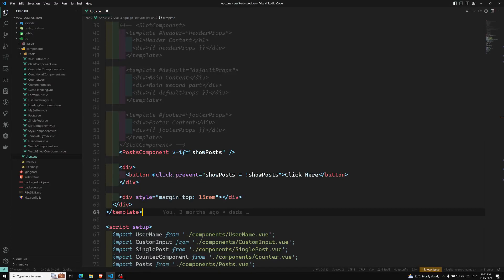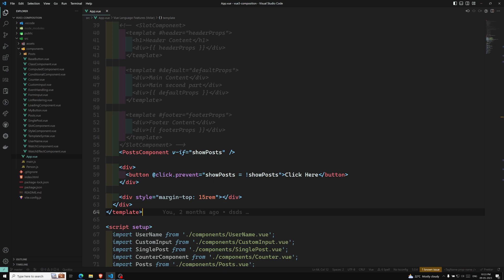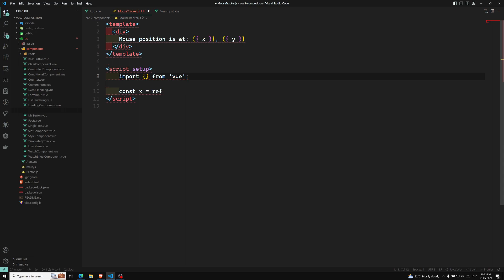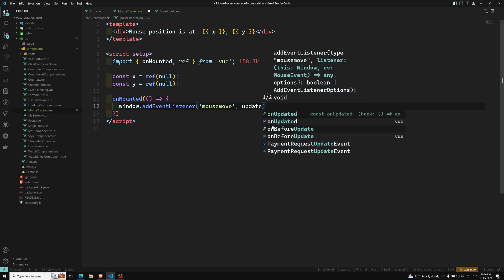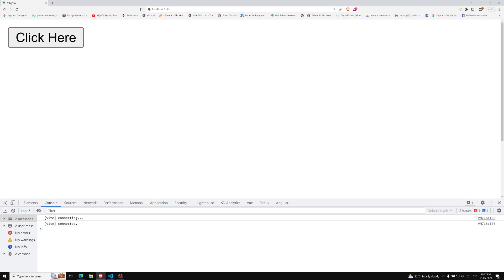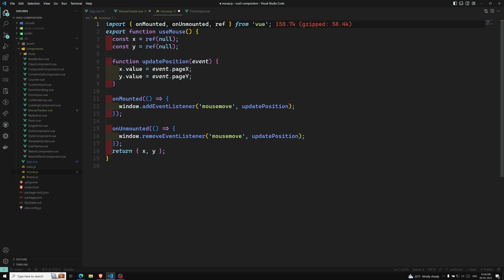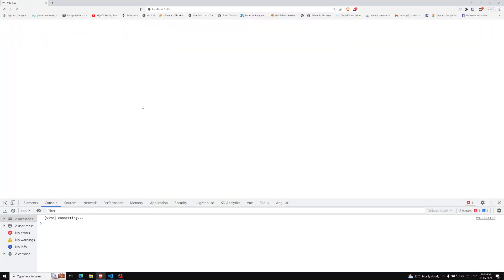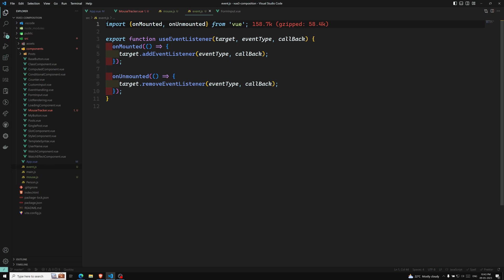38. Composables. Reusing logic in multiple components in Vue 3 Composition API - Vue 3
In this video we will see about the Composables to reuse the logic in the multiple components in the Vue 3 composition API - vue 3